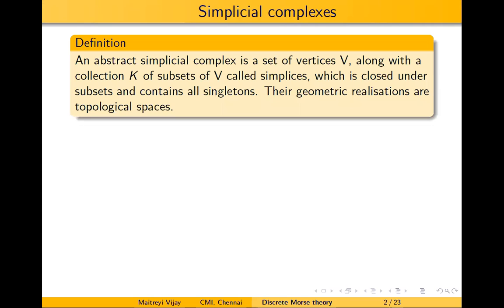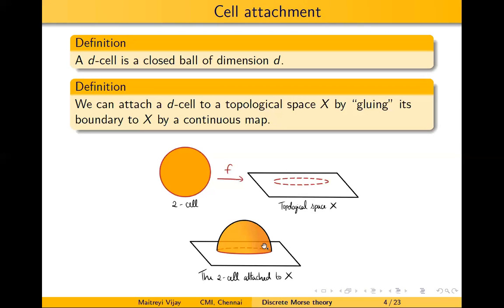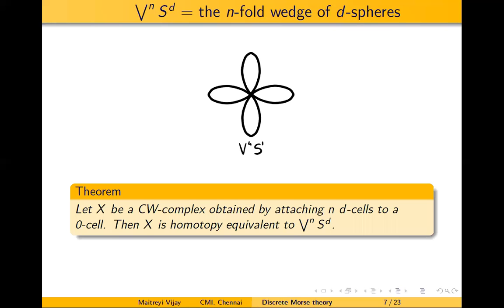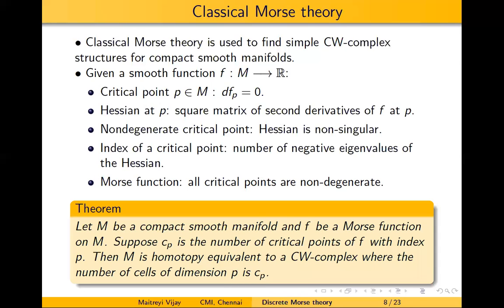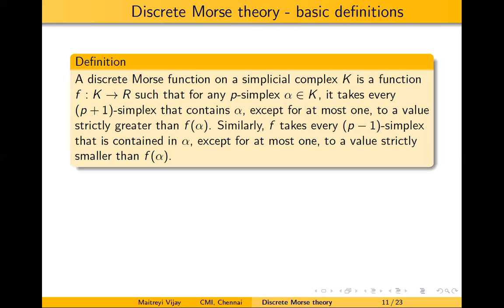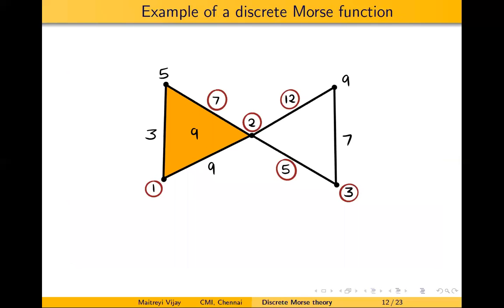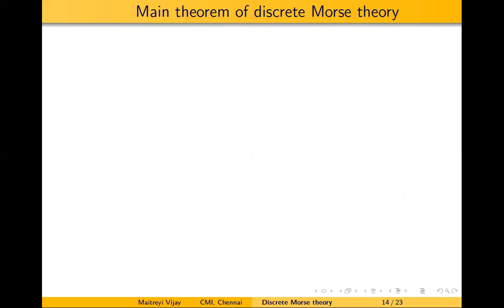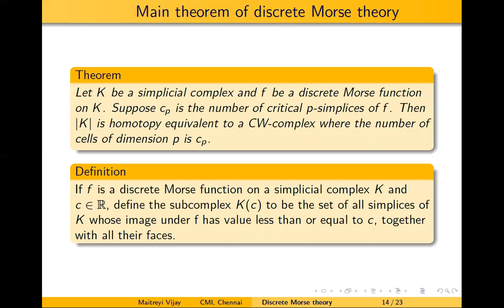Discrete Morse Theory for Simplicial Complexes By Maitreyi